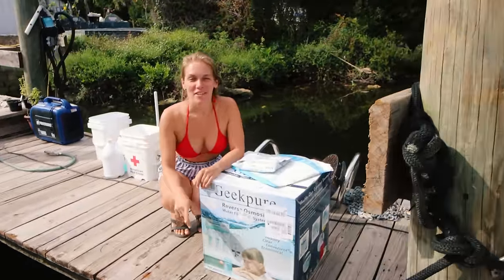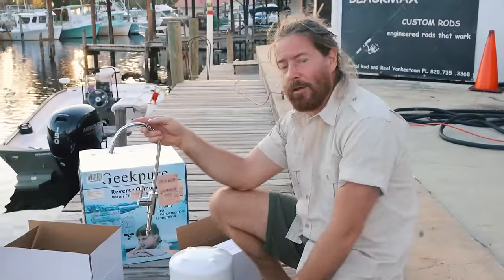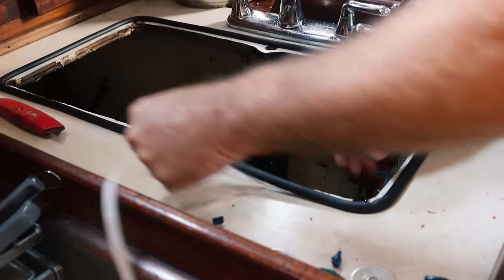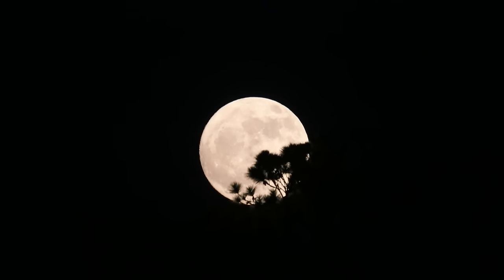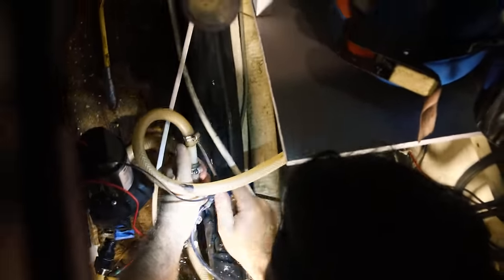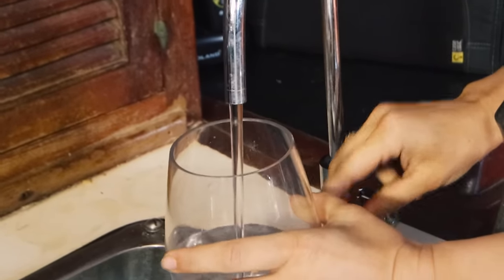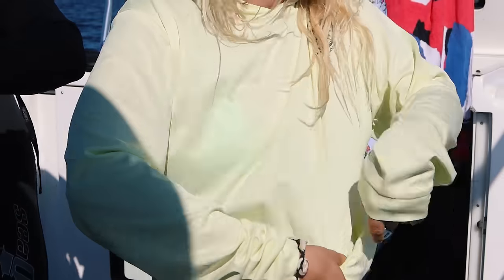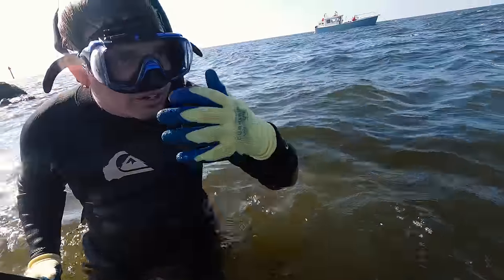Sailing Liberty- Survival Water System How To? Reverse Osmosis / Seapiper 35 Trawler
Geekpure- my choice for Home or Boat drinking water, Point of Use RO system.
It purifies municipal, rain or tank water, removes toxins and leaves great tasting water.

Water system

Wet Suit

POWER TOOLS
Drills, Circular saws, Osculating tools, and drivers-All Makita :)

Drop shipping direct to you!

Sailing Liberty Wish List:

 / freemusic109

Infraction- True Detective